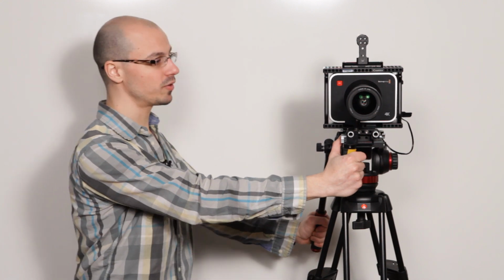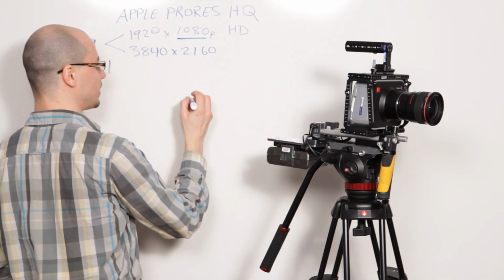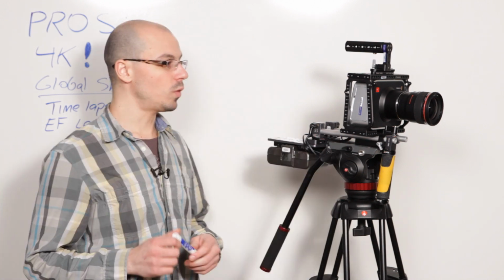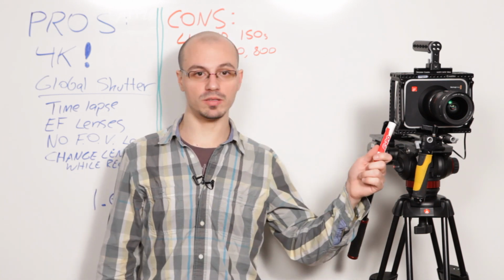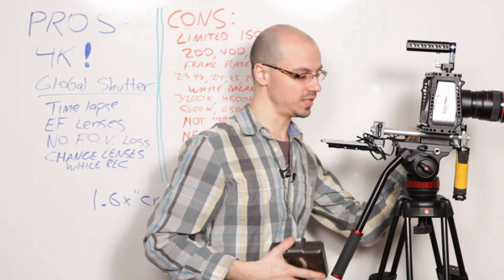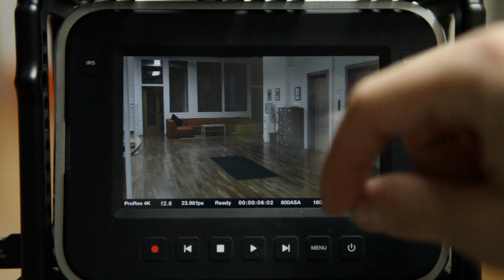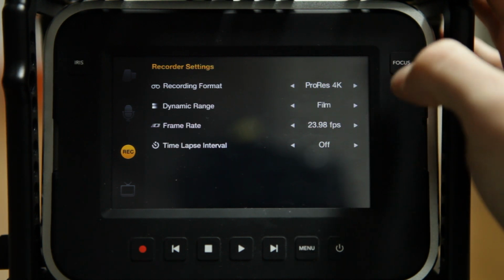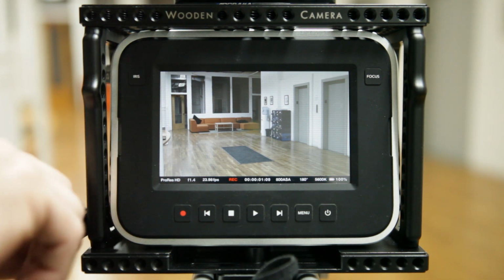Blackmagic 4K Camera Review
In this video I review the new Black Magic 4K Camera in depth.  I tell you what I like about it, and what I don't like about it.  The pros and cons.  I also review the entire menu and ports of the camera, as well as show you some test footage I shot with it.

All test footage is ungraded and raw out of the camera.